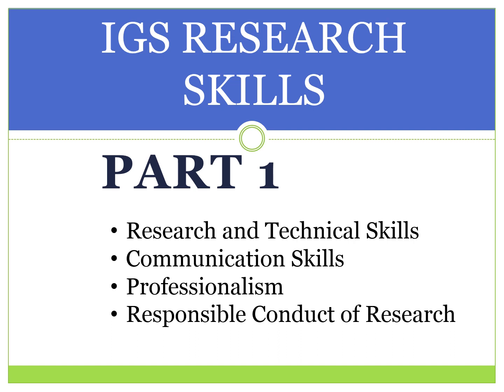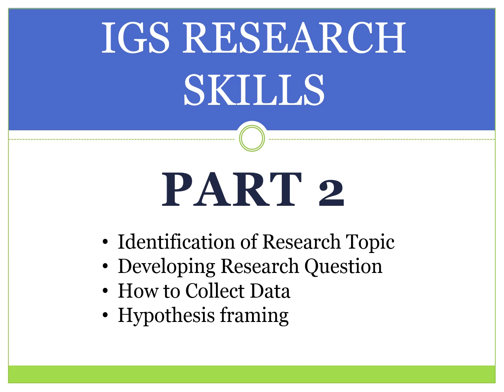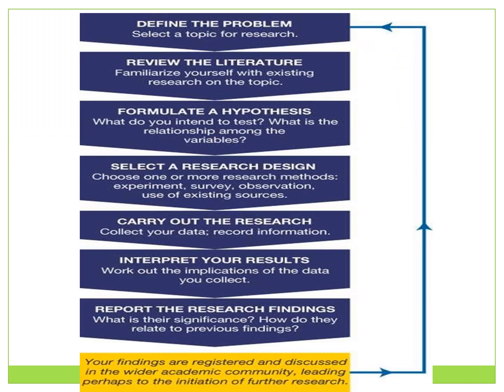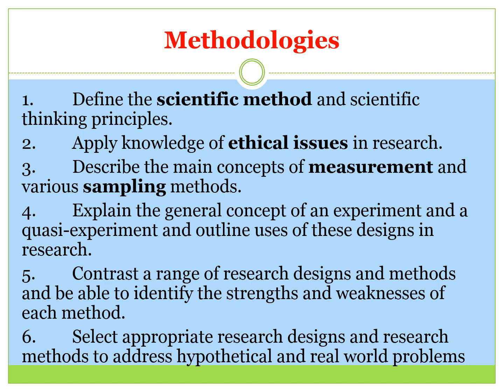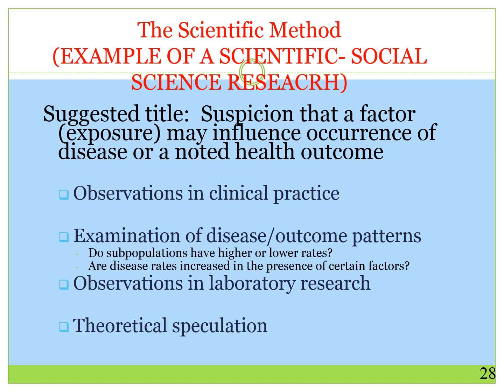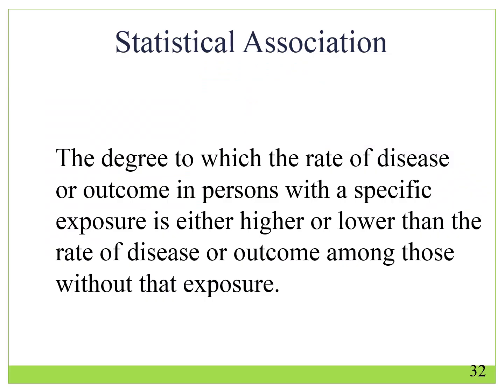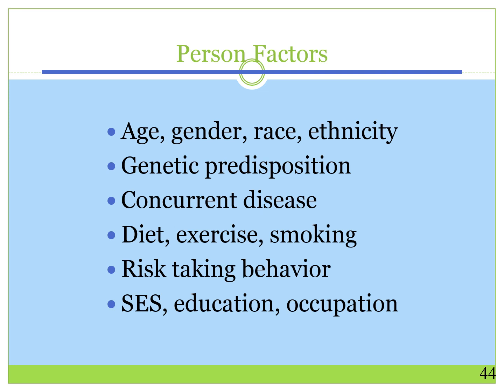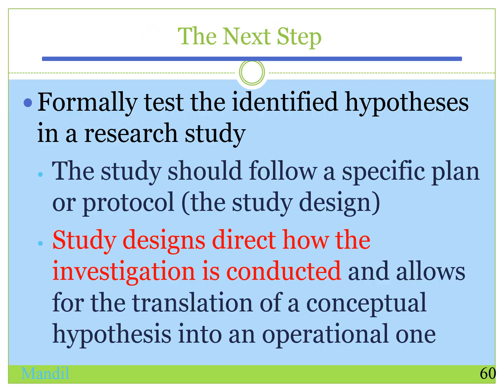Research Methodology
for SSBM